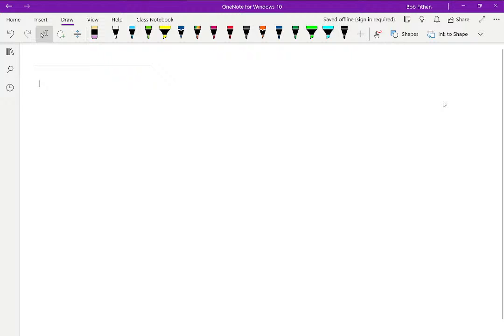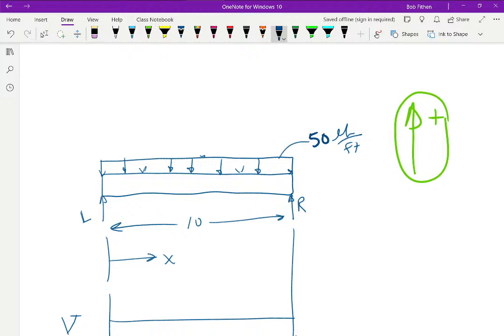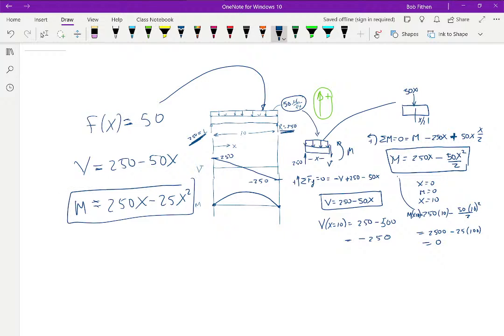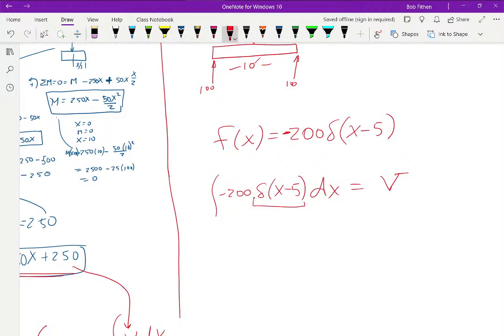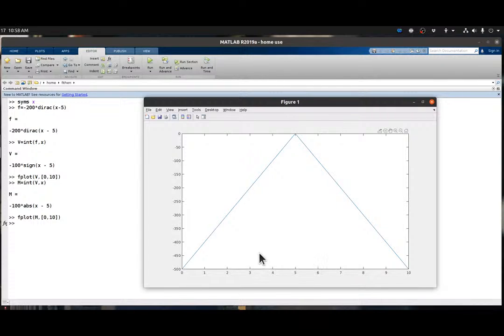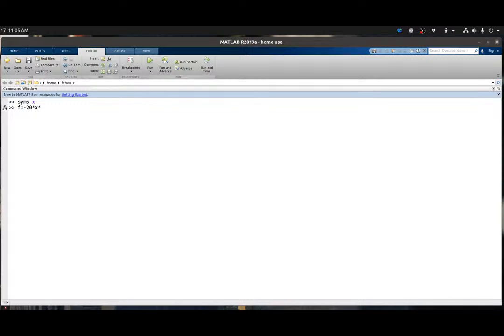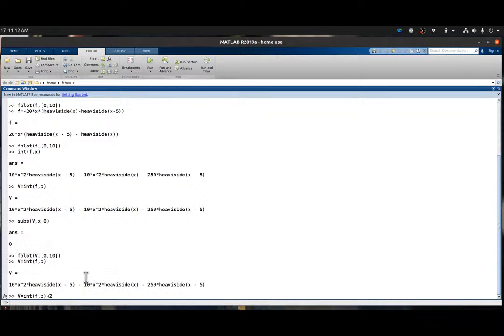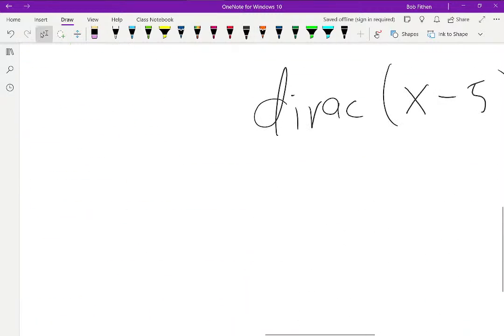Statics Nov 17 2021